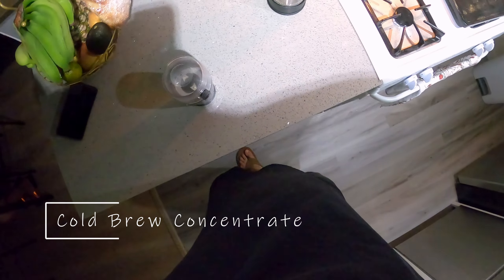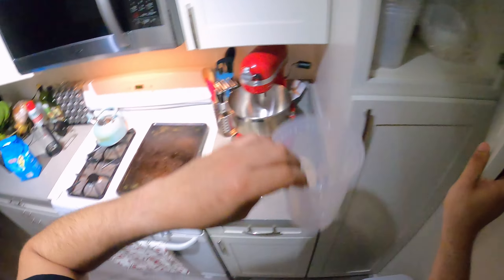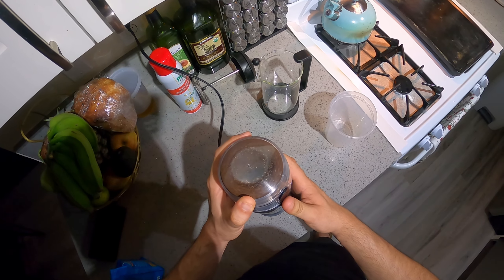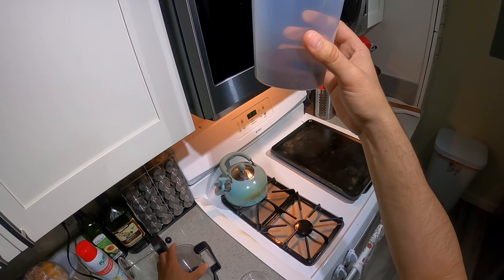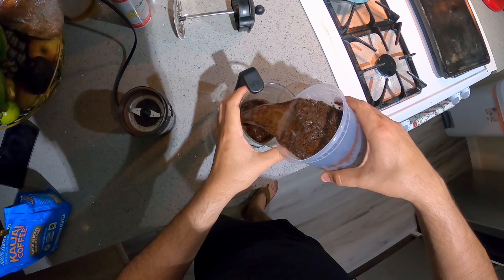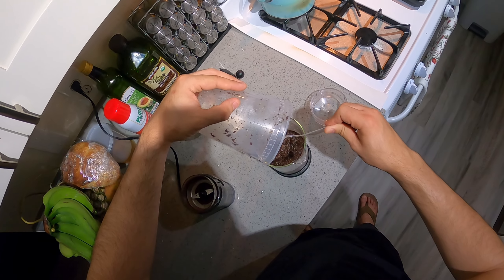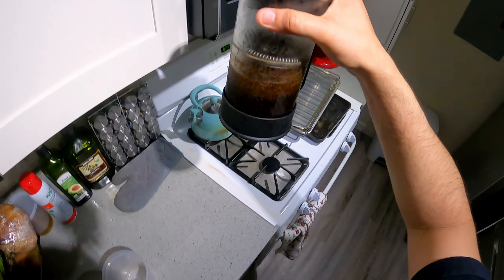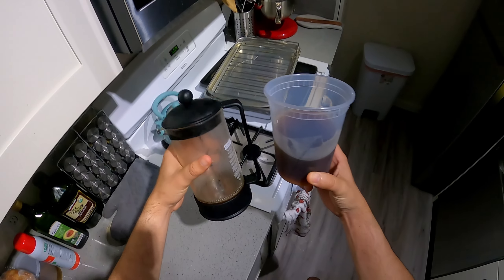How to Make Cold Brew Coffee (Concentrate)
Coffee + Cold Water